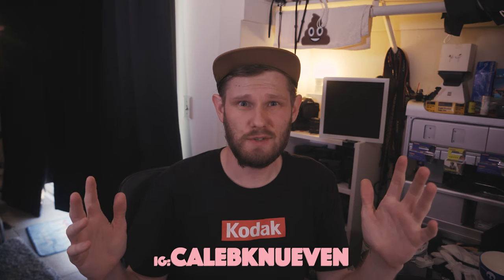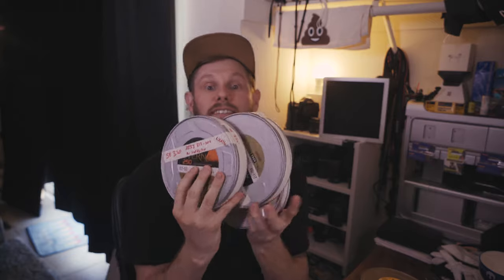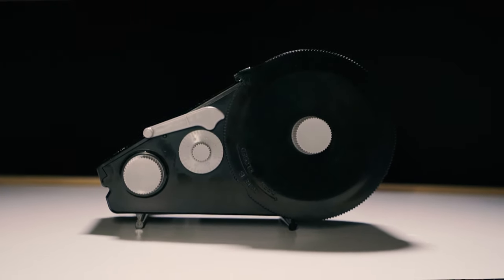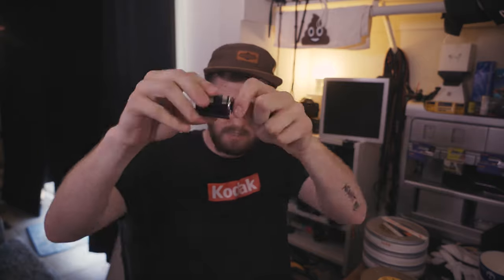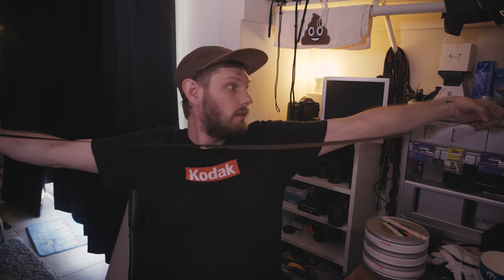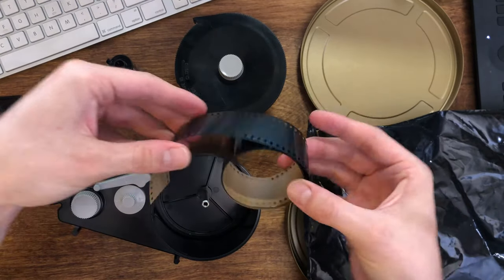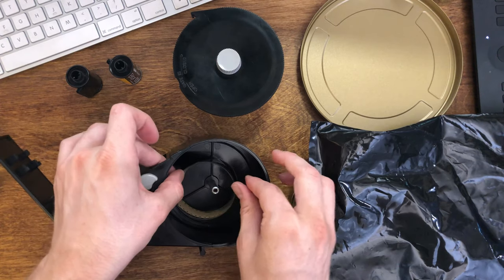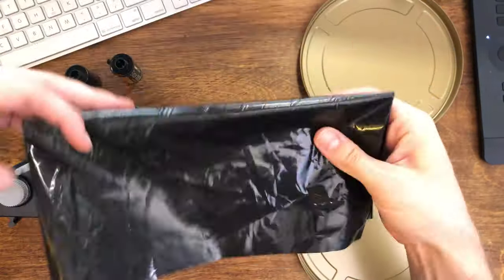Bulk Loading 35mm Motion Picture Film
Interested in bulk loading 35mm film? Look no further! Join me for my longest Two Minute Tuesday... I told you it might go over. I TRIED!

Film:
Motion Picture Film